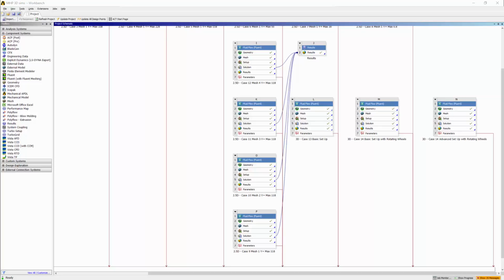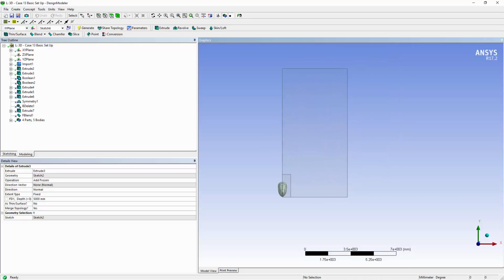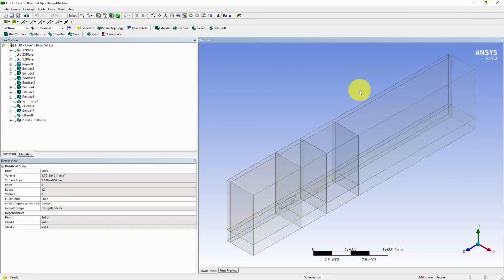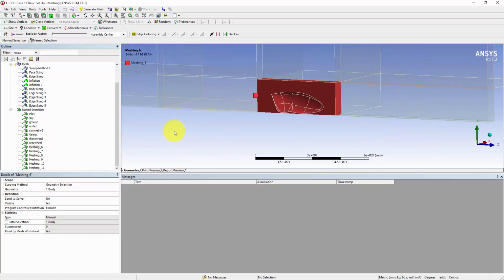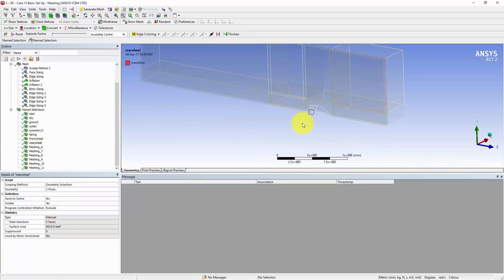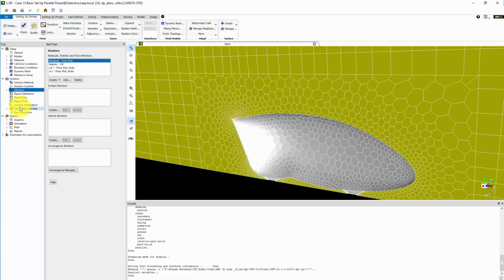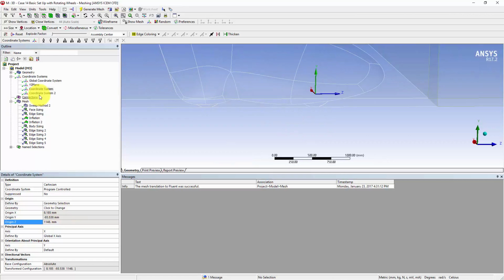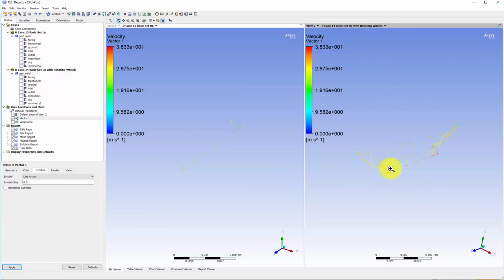3D Simulation Basic Set Up - Monash Human Power Faring #9